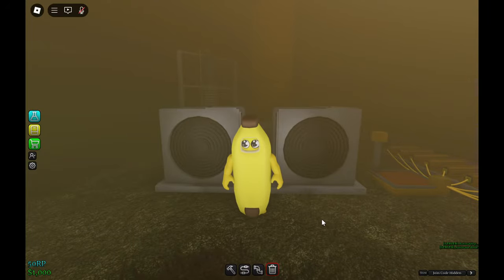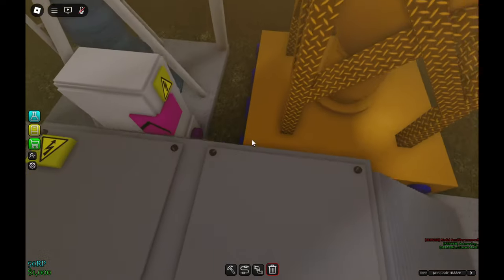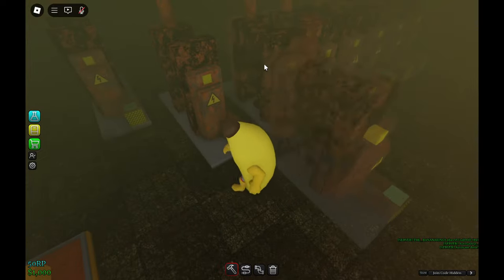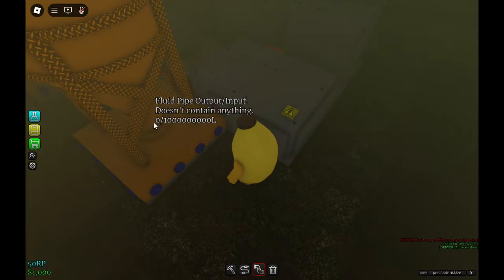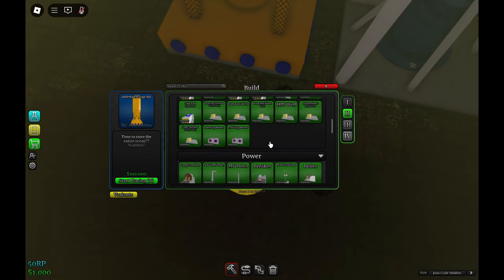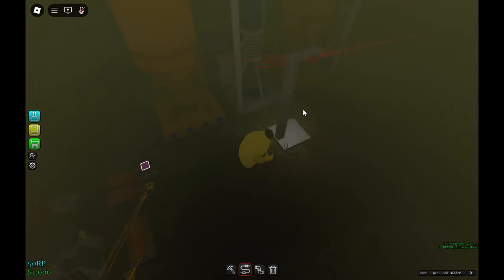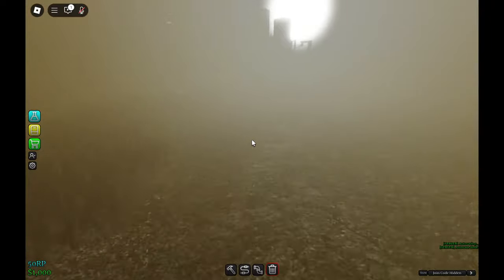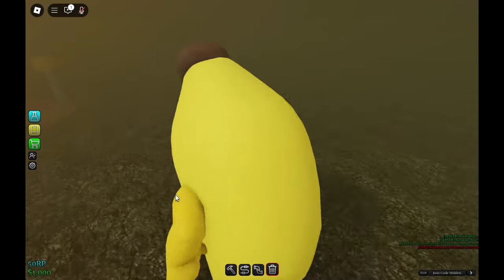Scrubbers | Pollution in Industrialist Explained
Hey all! As per many requests, I am finally making a guide/explanation on Industrialist pollution and how to get rid of it!

Tags